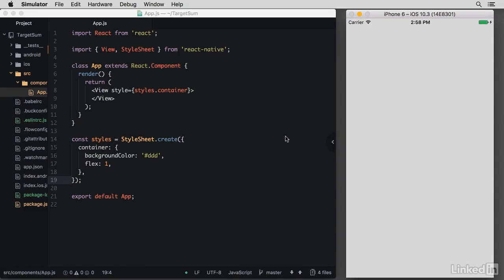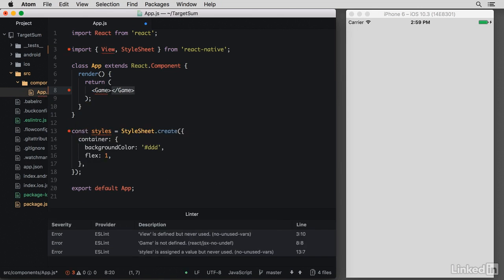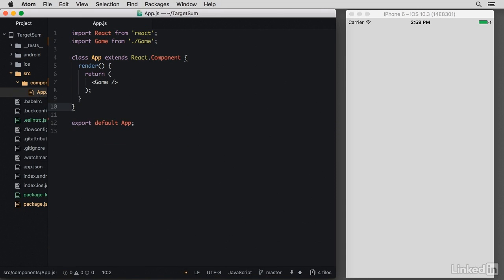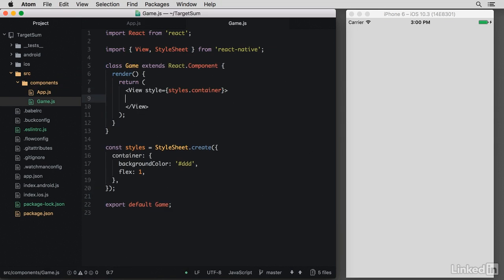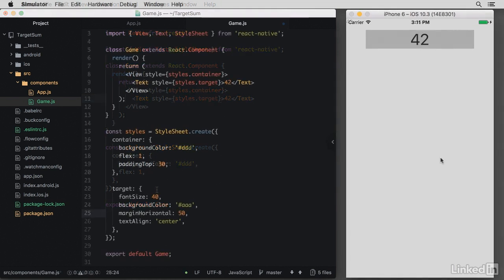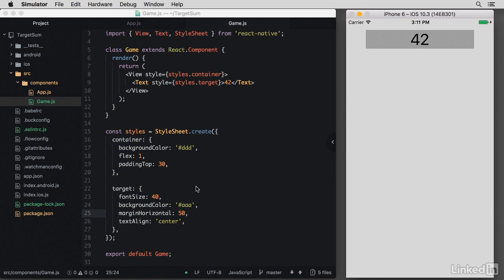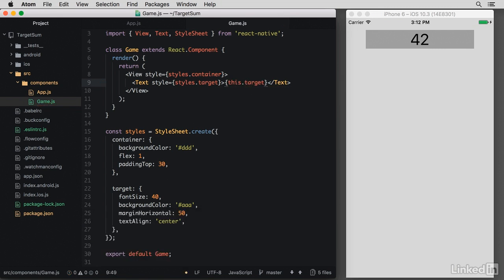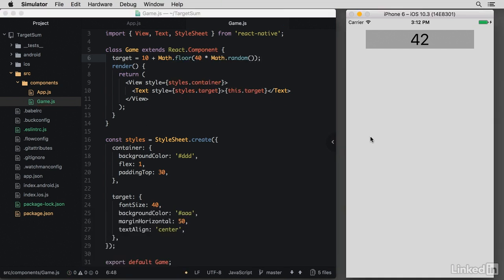13 The game component with a random target